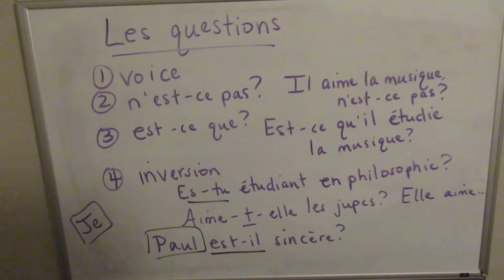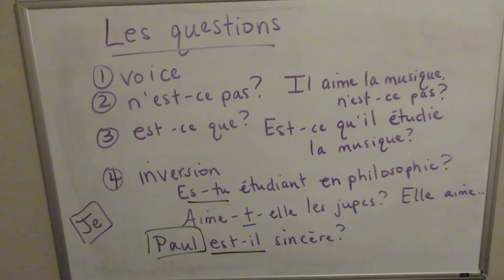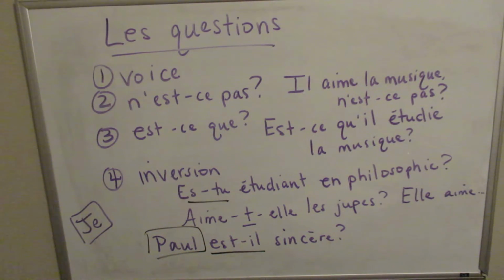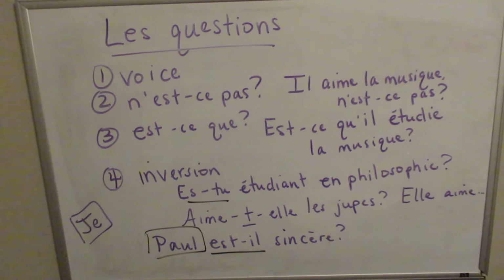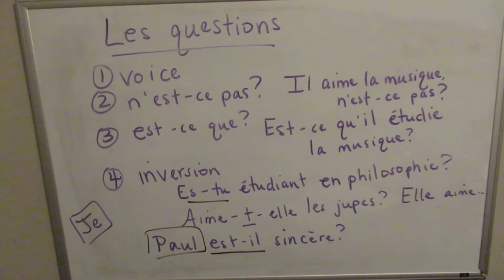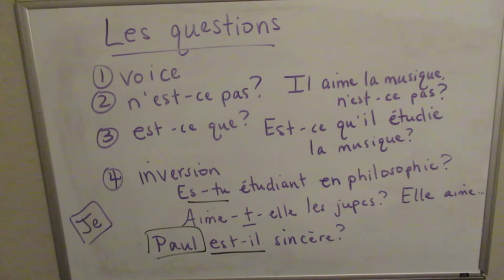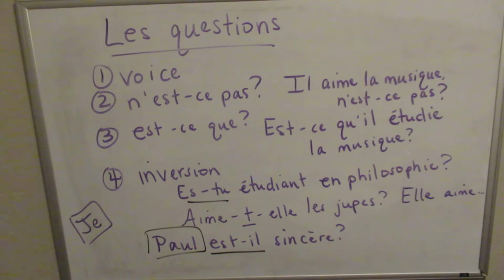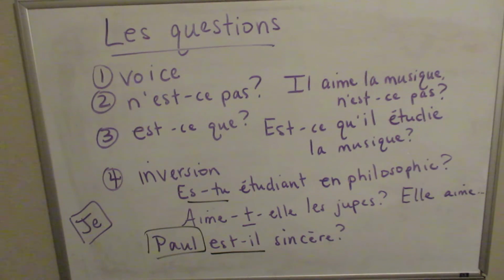Ch. 3 Questions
This video covers the formation of questions in chapter 3 for lesson 3.